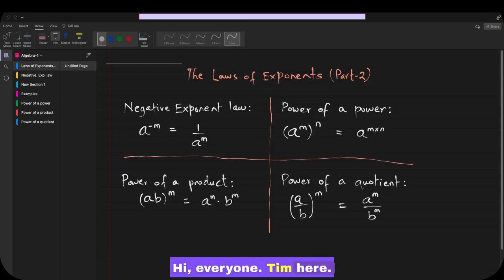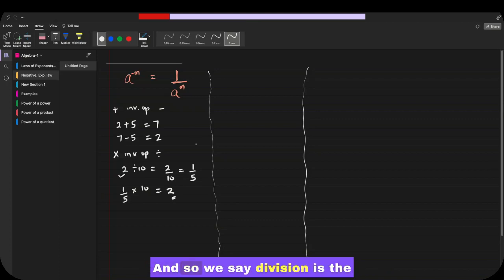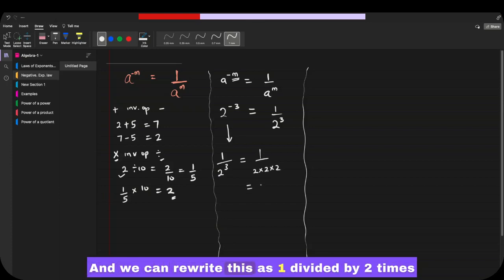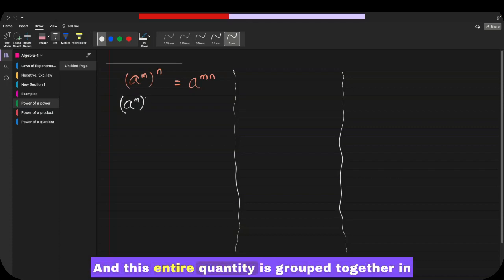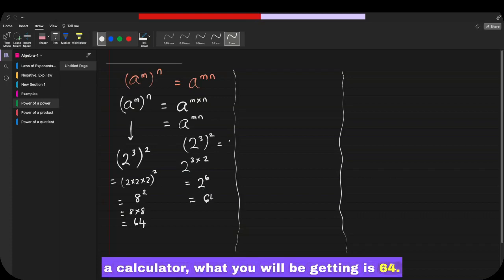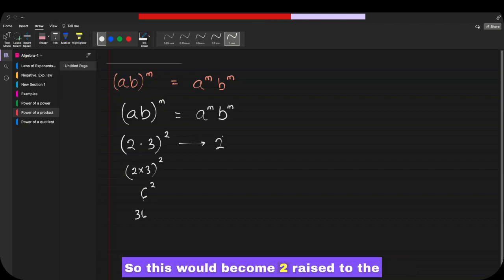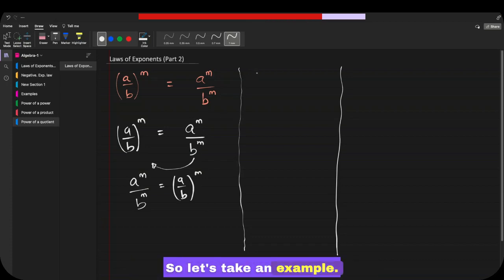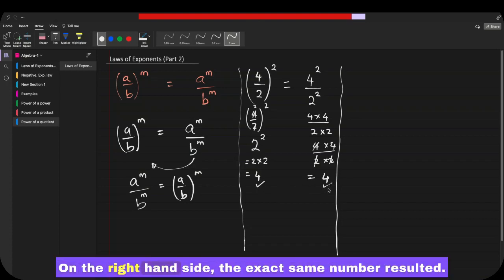Laws of Exponents Pt 2 - Algebra basics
For Grade 9 & 10 - This is the part 2 of the laws of exponent where we discuss the remaining 4 laws. It is important to learn to enhance your ability to solved complex algebraic equations
00:00 Introduction
00:20 Negative Exponent rule
04:21 Power of a power
06:40 Power of a product
08:35 Power of a quotient
11:20 Please Subscribe and Share